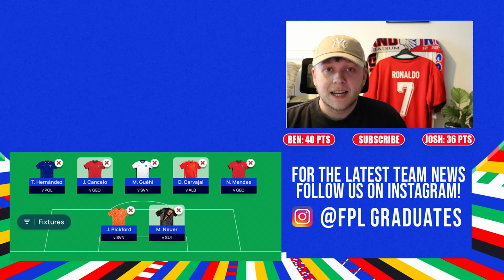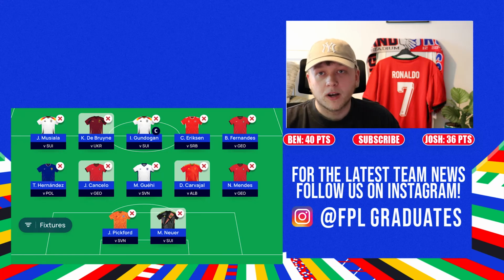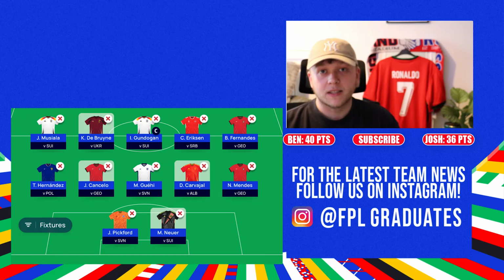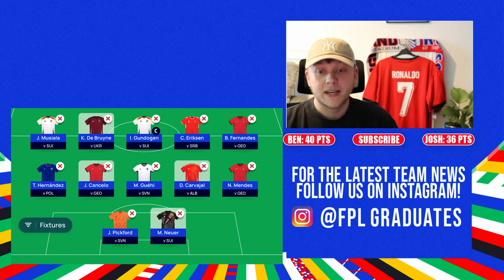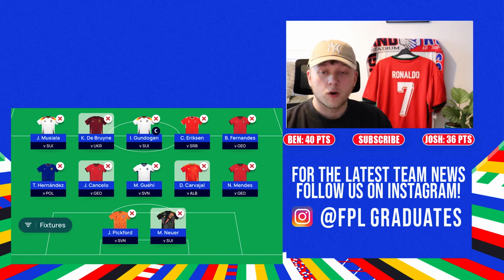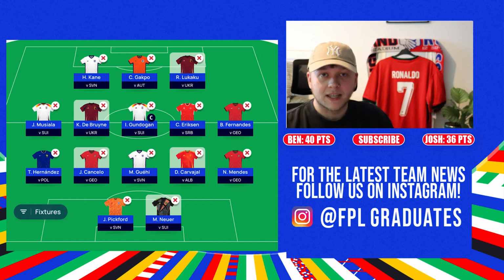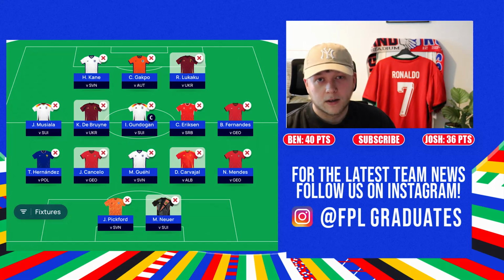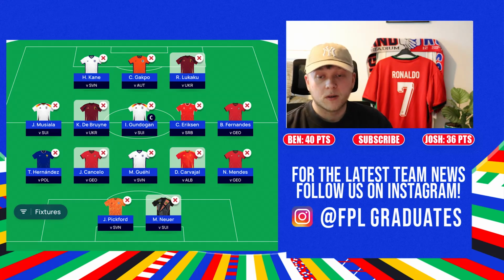The Best MD3 Limitless Draft | Euro Fantasy 2024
Welcome to the ultimate guide for building the best MD3 Limitless Draft for Euro Fantasy 2024! In this video, we dive deep into the strategies, top player picks, and insider tips to help you maximise your points in Matchday 3.

In this video, you'll find expert analysis of the best players to draft, key matchups to target, and budget-friendly options. We'll also cover captaincy choices and differential picks to give your team a unique edge.

Get ready for a detailed look at the star forwards who are must-haves, midfield maestros ready to deliver big points, and defenders and goalkeepers with clean sheet potential. We'll provide pro tips on how to balance your budget effectively, make the most of the Limitless chip, and navigate rotation risks.

Chapters:
00:00 - 00:21 - Intro
00:22 - 02:02 - Goalkeepers
02:03 - 05:06 - Defenders
05:07 - 09:04 - Midfielders
09:05 - 11:23 - Forwards
11:24 - 16:55 - Best Captains
16:56 - 18:00 - Final Thoughts